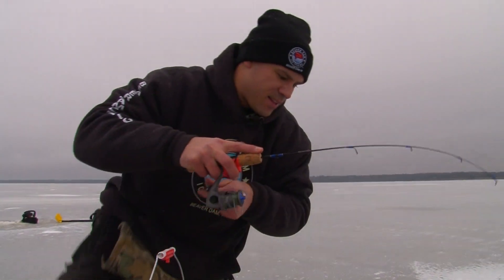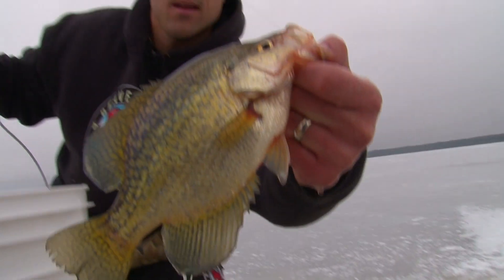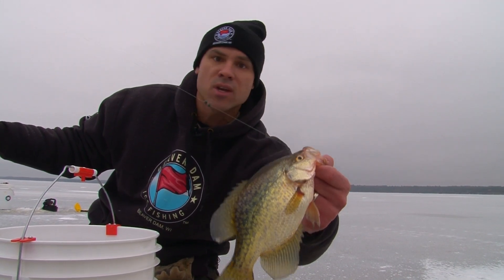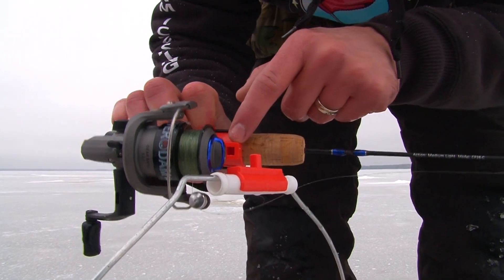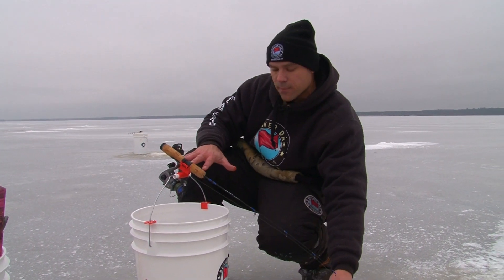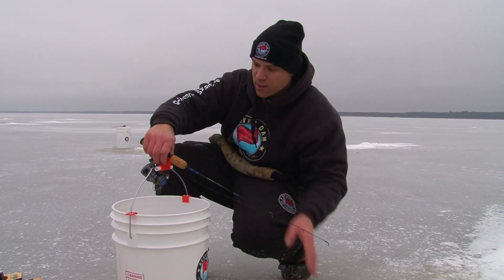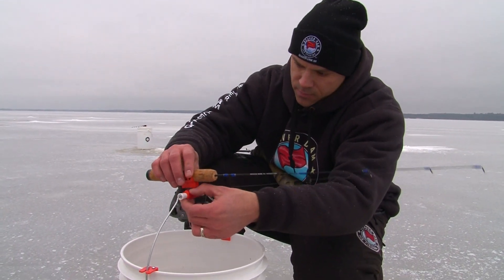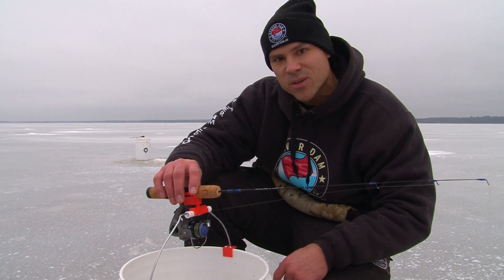MidWest Outdoors TV Show #1567 - Tip of the Week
Tip of the Week with Matt Bichanich on Tip Down Bucket Rigs.